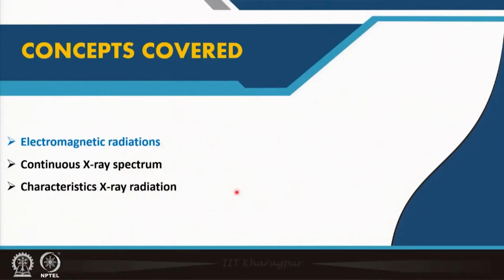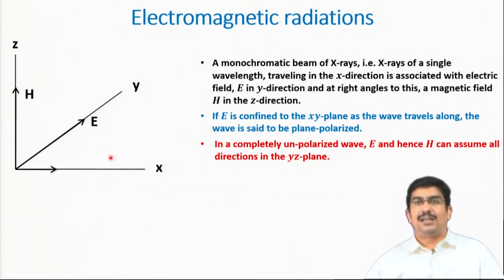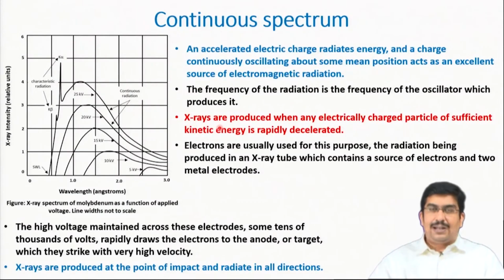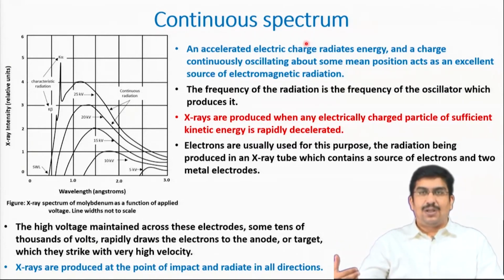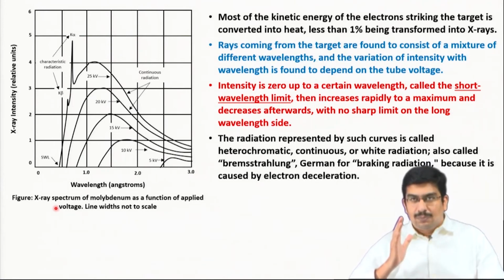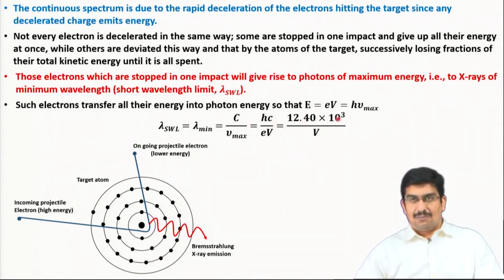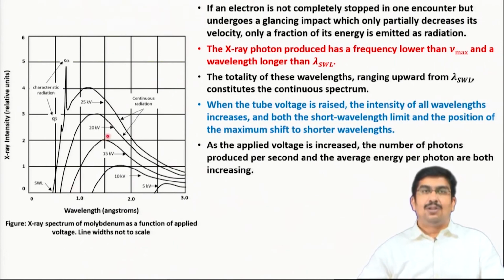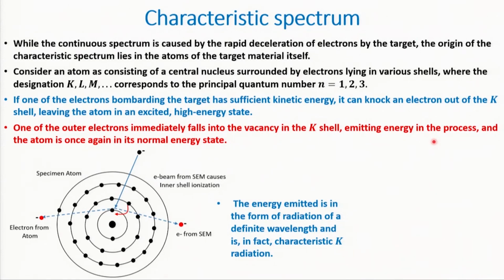Lecture 42 : Continuous & characteristics X-ray spectrum